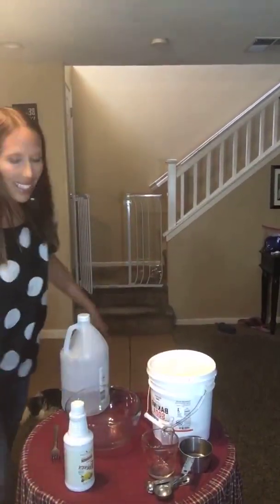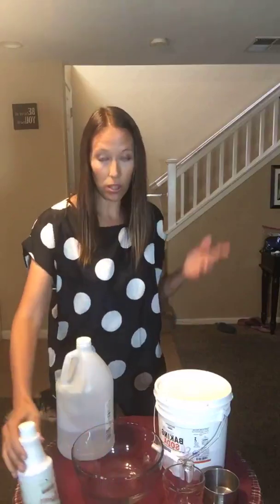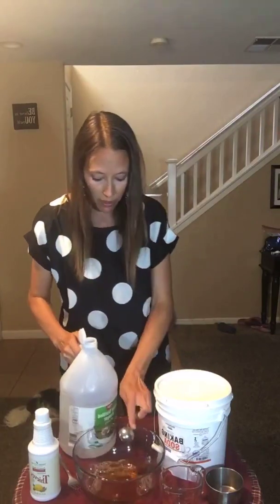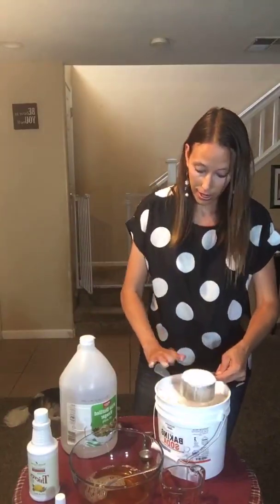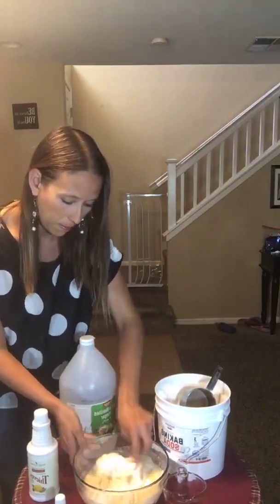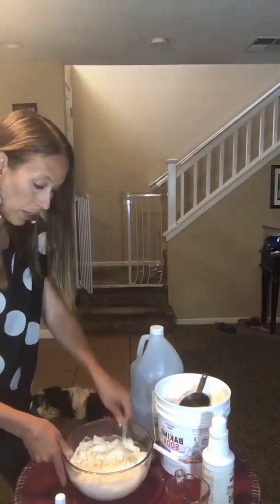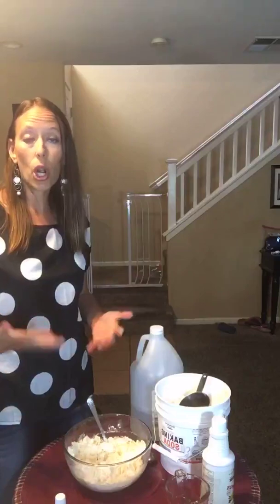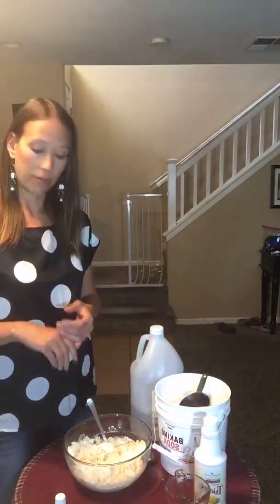DIY Grout Scrub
Demo of DIY Scrub for Grout, Bathtubs, Floors, Toilets, Sinks, Etc.
It is made with baking soda - not baking powder (had a tongue slip there-mom brain!).